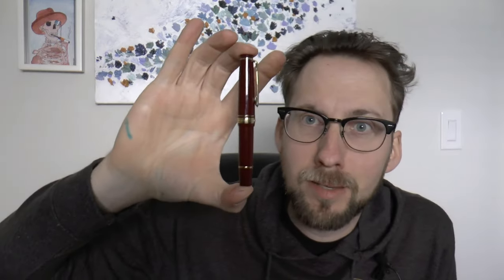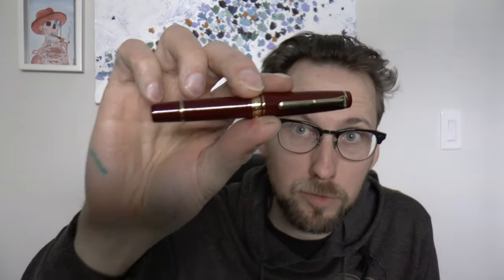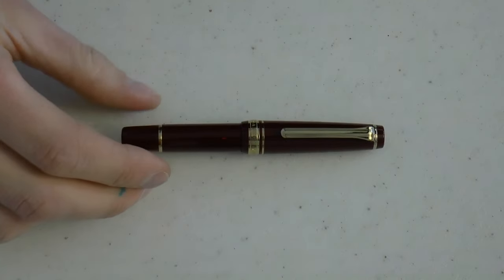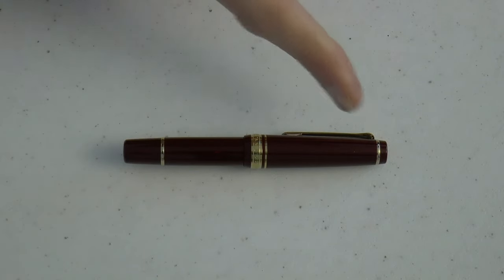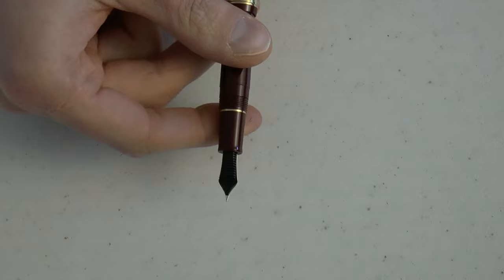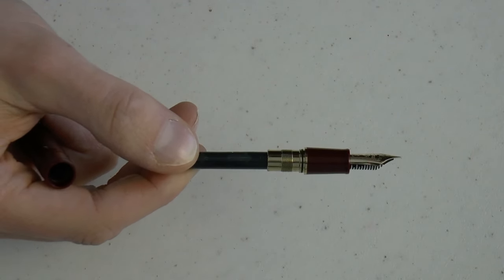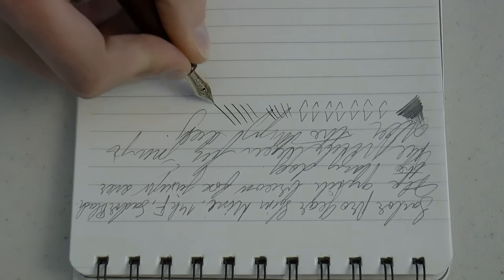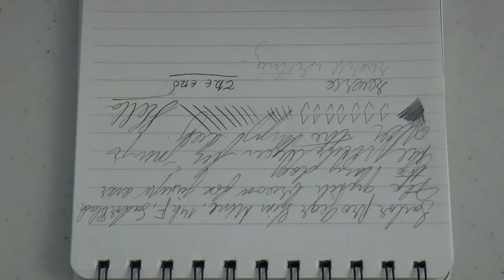Sailor Pro Gear Slim Mini Fountain Pen Review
Talk to me on FPN: StephenBrown